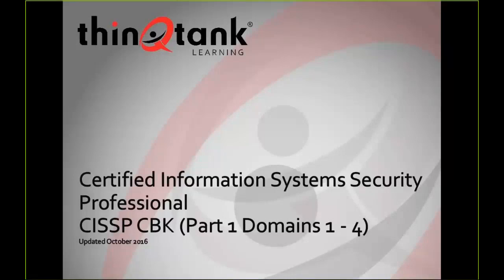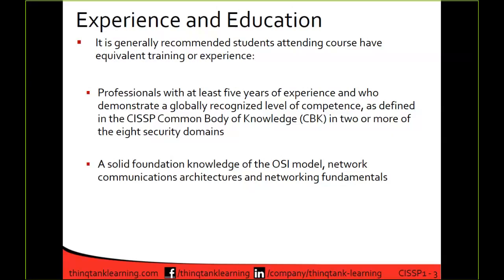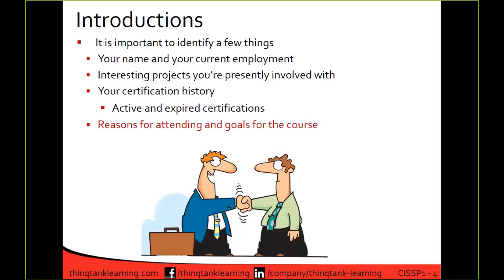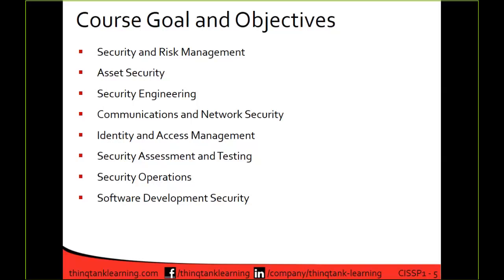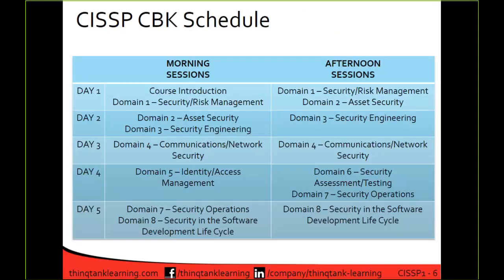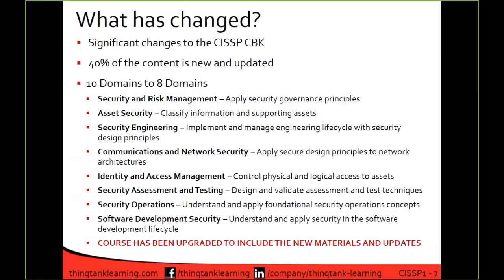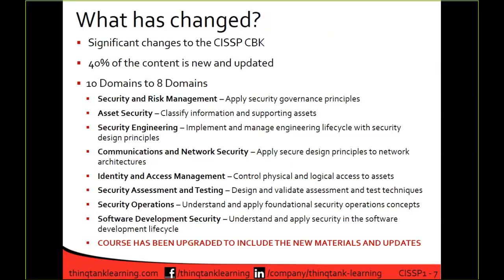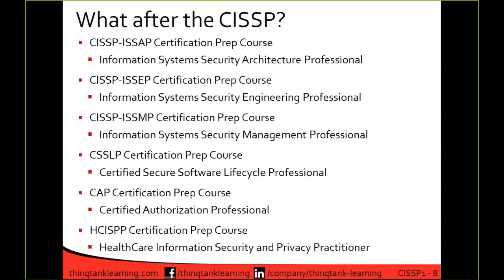thinQtank Learning Training Camp - ISC2 CISSP Course Introduction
thinQtank Learning Training Camp
ISC2 CISSP Course Introduction